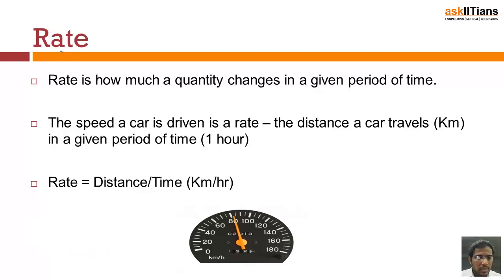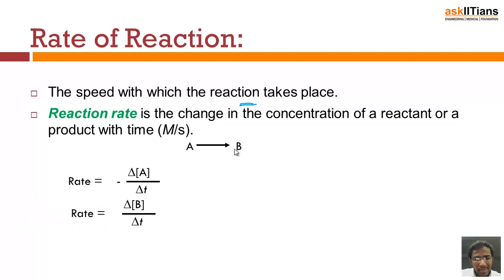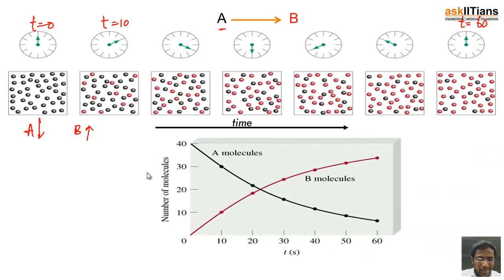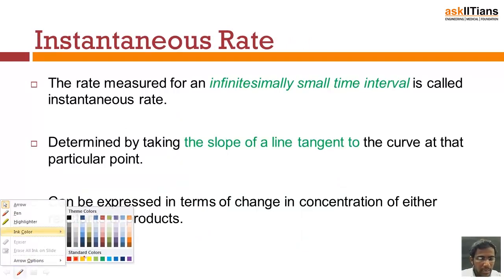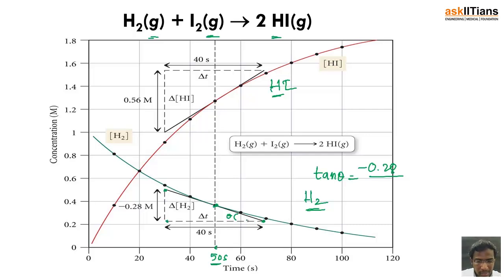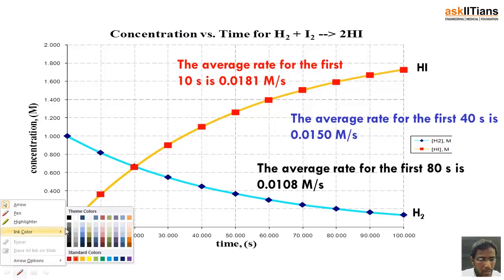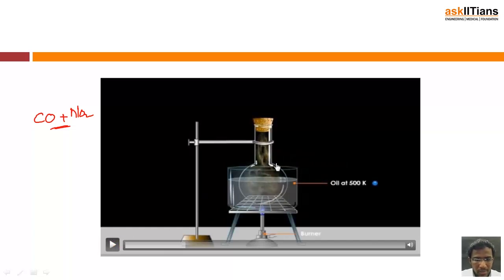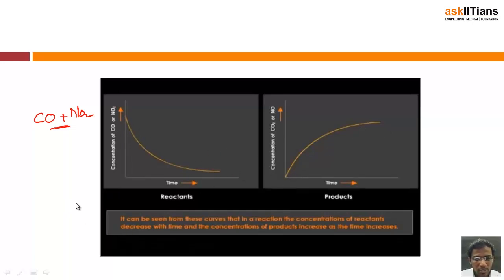Reaction rate | Lecture-2 | Chemical Kinetics | Chemistry | Grade- 12 | JEE | NEET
🌟 Introducing AskIITians YouTube Channel Playlist for Class NEET Chemistry - Chemical Kinetics  🌟
A.Ram  Reddy sir has explained Chemical Kinetics |Reaction rate

For more information on force and pressure, refer to our revision notes on NEET Chemistry